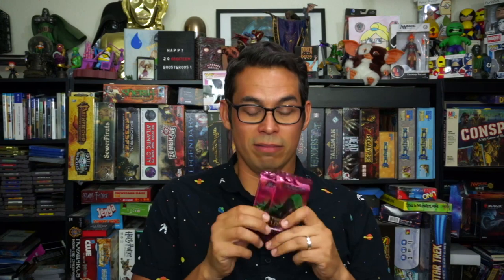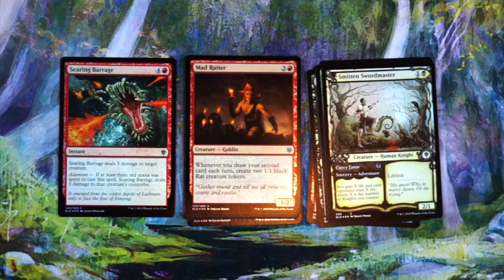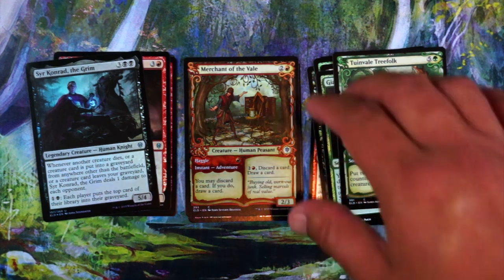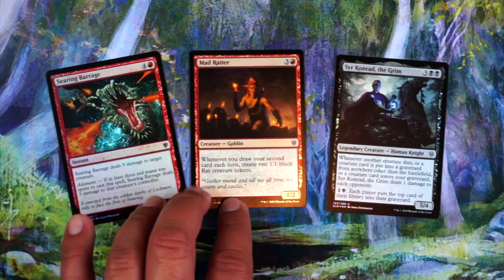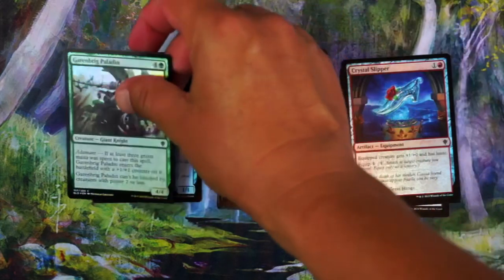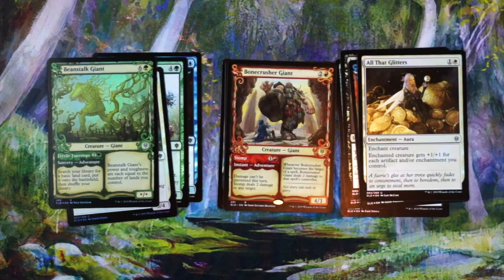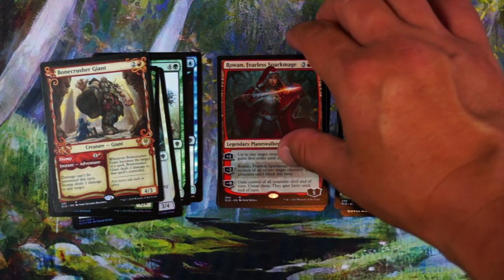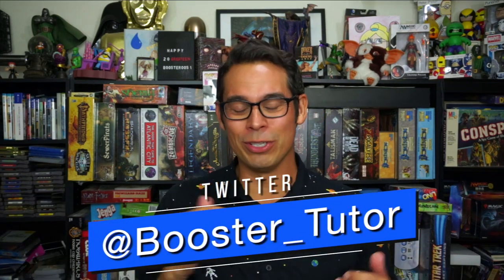Throne of Eldraine -Collectors Crack-A-Pack Giveaway #2!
In honor of 20,000 Subscribers I'm doing a month of giveaways. We're starting off with cracking some Throne of Eldraine Collectors Boosters, figuring out the Pack 1 Pick 1, then giving all the cards away! Winners will be announced at the end of the month.